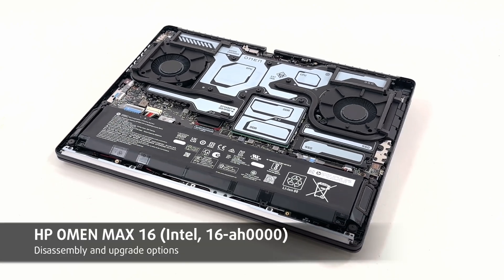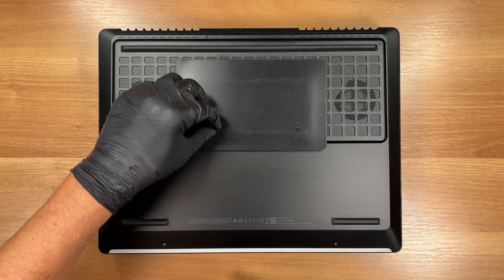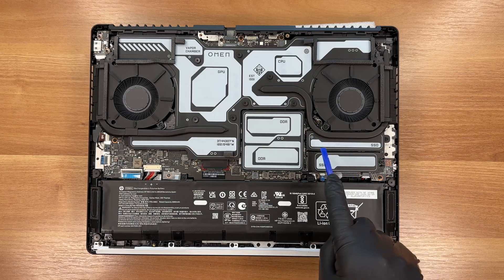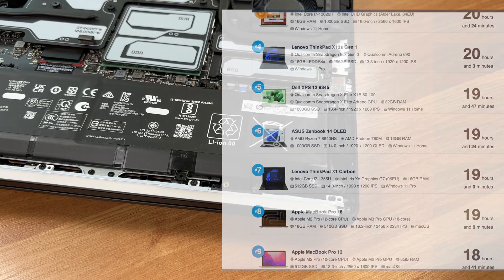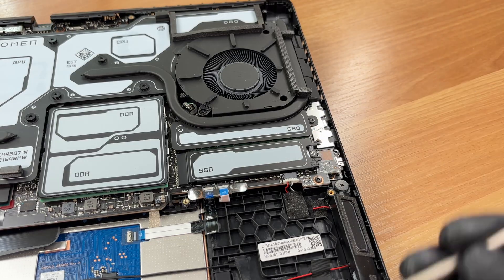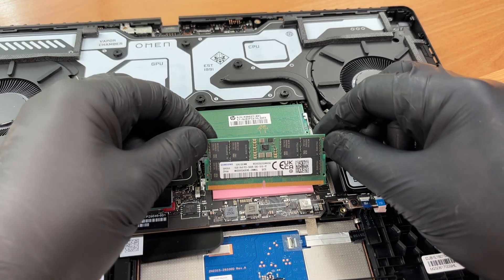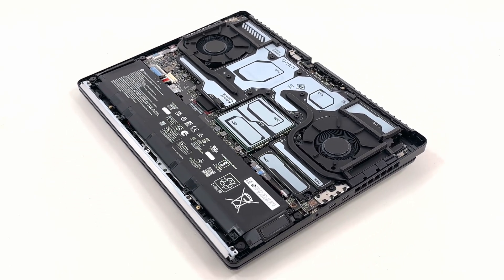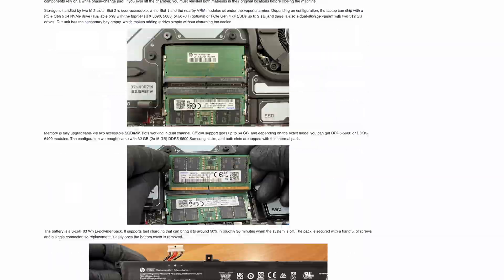🛠️ How to open HP OMEN MAX 16 (Intel) - disassembly and upgrade options